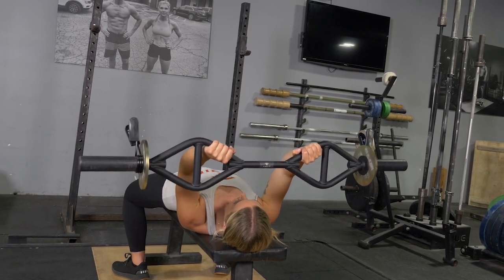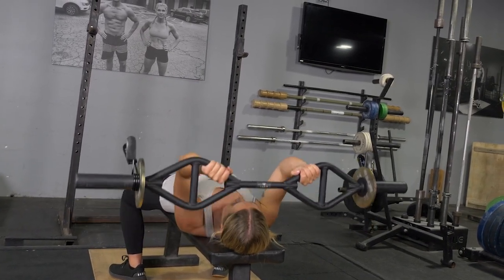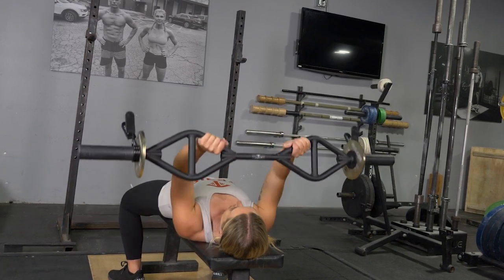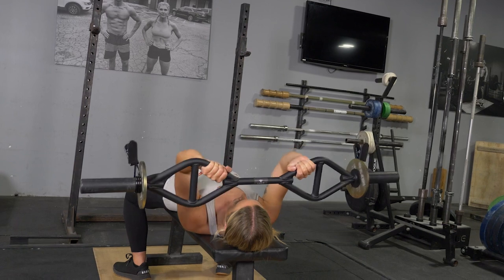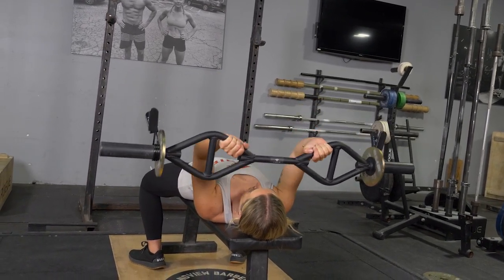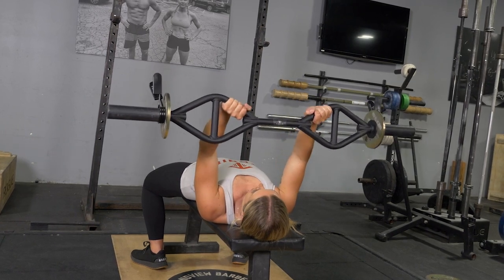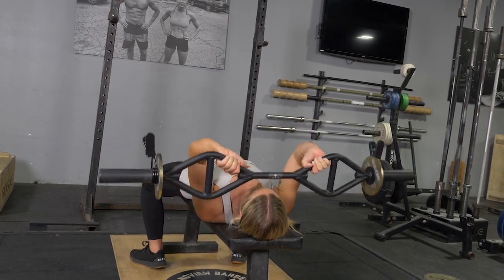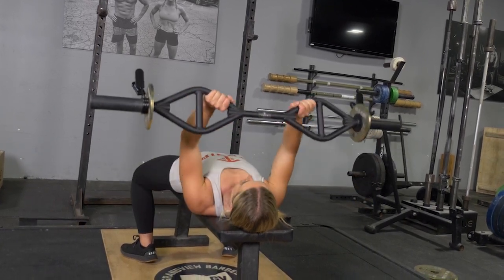Laying Tricep Extension Exercise w/ TGRIP Orginal Bar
The Laying Tricep Extension Exercise with the TGrip Original Bar is an effective way to target and sculpt the triceps. This movement enhances arm strength and definition by focusing on the long head of the triceps for a well-rounded upper body workout. The TGrip Original Bar ensures a comfortable, secure grip, allowing for controlled, precise movements. Add the Overhead Tricep Curl to your fitness routine to improve arm strength, muscle tone, and overall upper body conditioning.